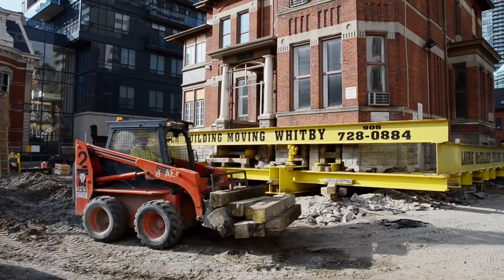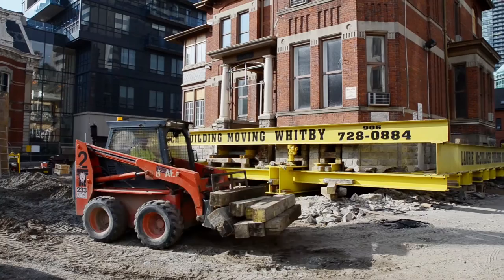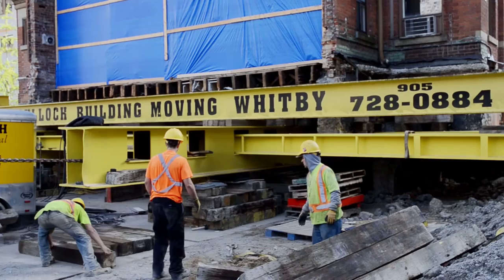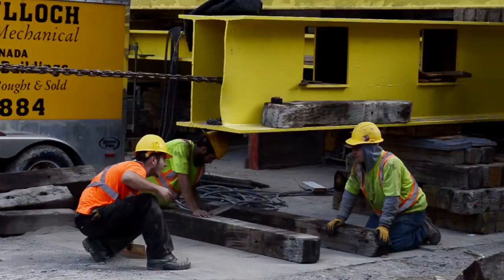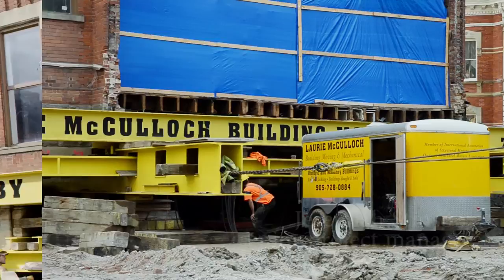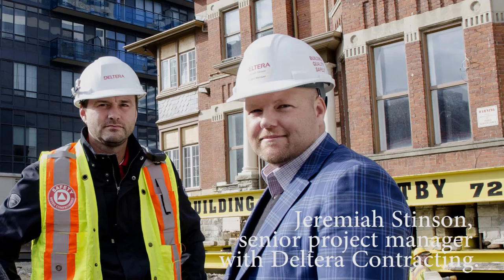The Selby Gooderham House